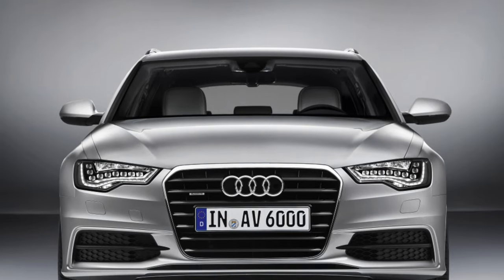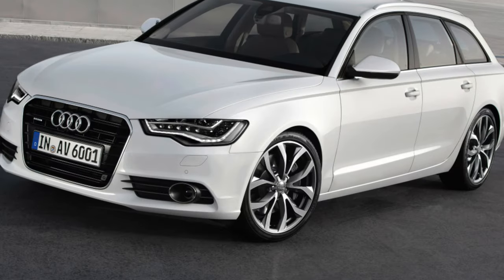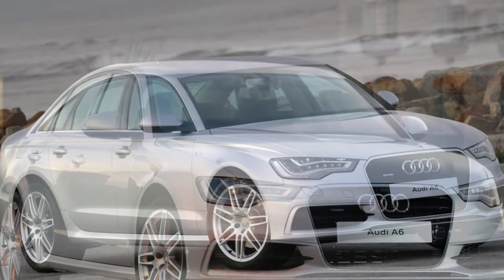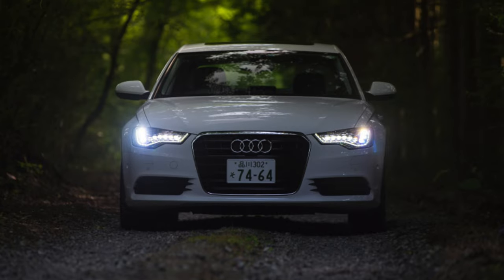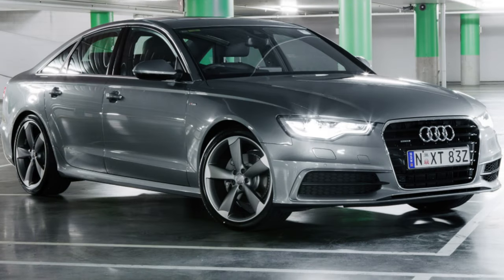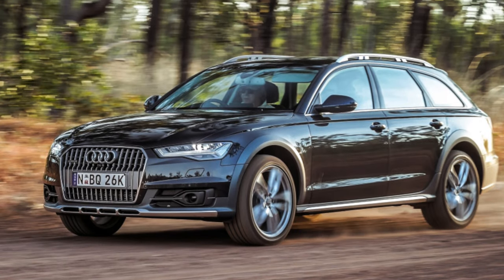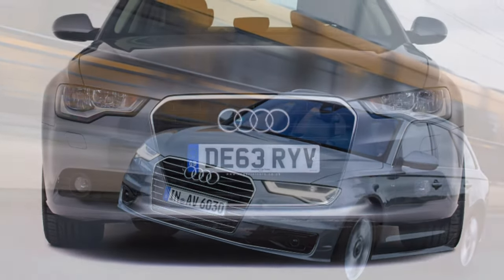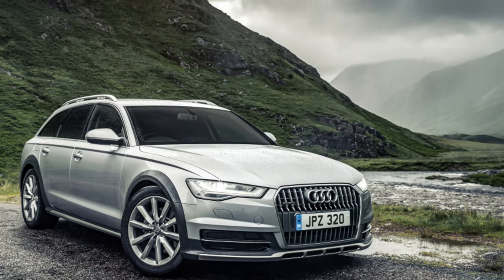TOP Things that will BREAK on your Audi A6 C7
How many miles is bad for a used Audi A6 C7 2011—2018? Are used Audi A6 C7 expensive to maintain?